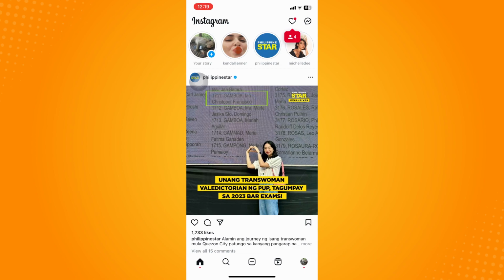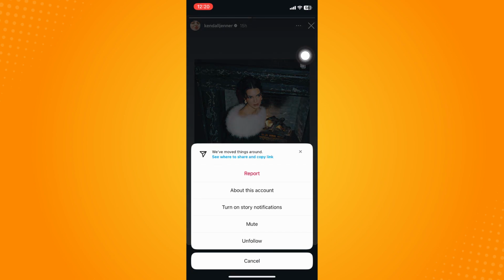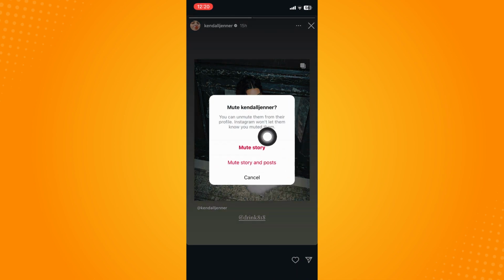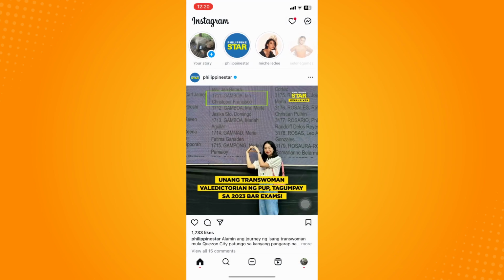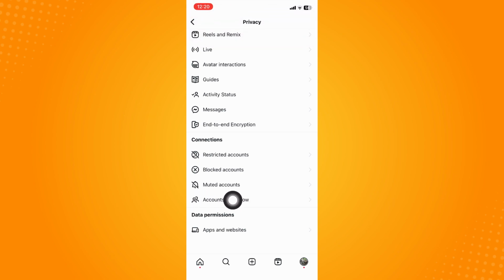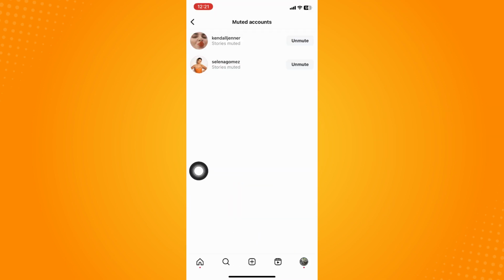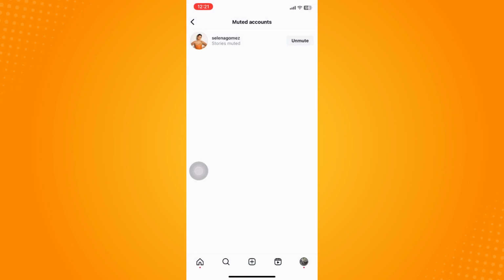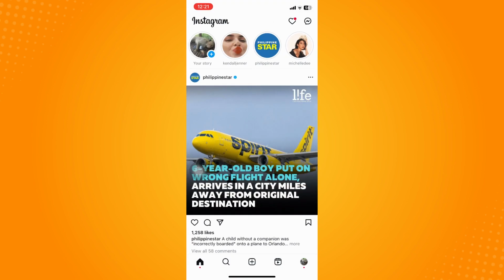How to Unmute Story on Instagram (2024)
Learn‎‎‏‏‎ ‎How to Unmute Story on Instagram

In this video I will show you‏‏‎ ‎how to unmute story on instagram